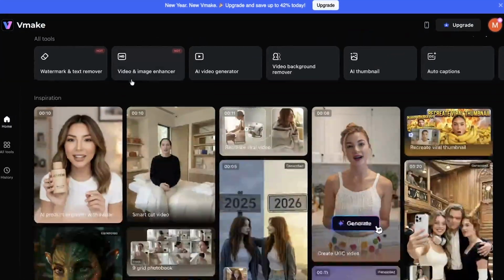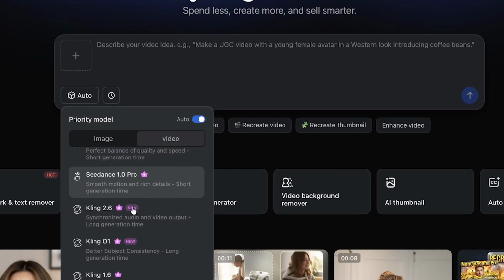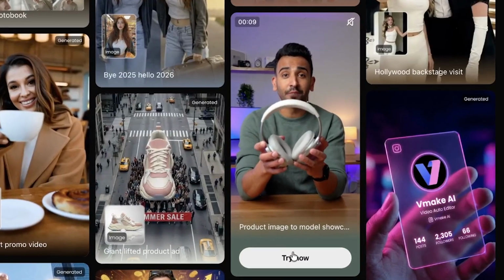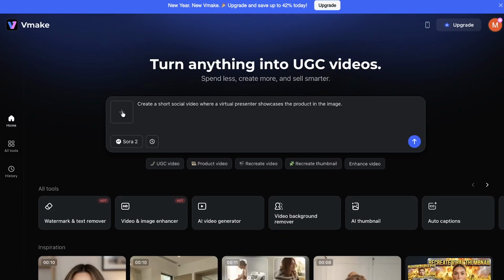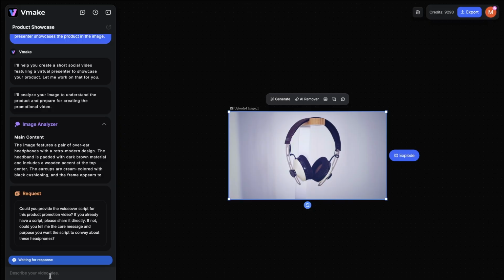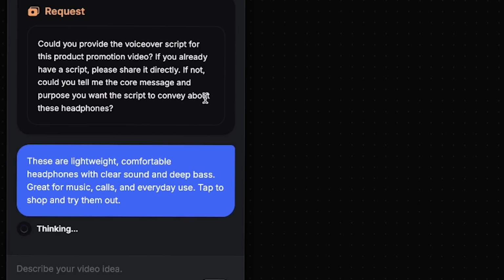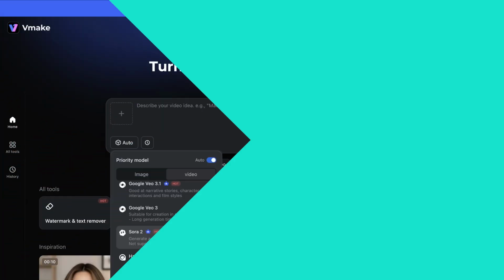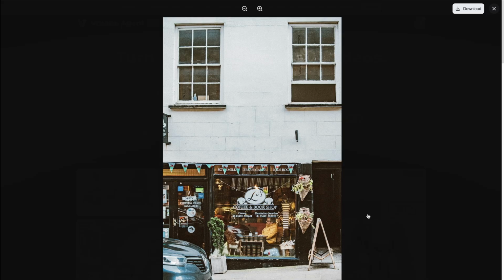How to Make Viral UGC Ads for $1 (2026 Step-by-Step Guide)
In this video, I’ll show you exactly how to create high-converting AI UGC ads for as little as $1 using Vmake.

If you’re a small business owner, online seller, or marketer, this step-by-step tutorial will help you turn simple product photos or store images into scroll-stopping UGC-style video ads — without hiring creators, filming videos, or spending a big budget.

What you’ll learn in this tutorial:
 • How to use Vmake to generate UGC-style videos in minutes
 • The exact workflow to create UGC ads for $1 or less

Who this video is for:
 • Small business owners with limited time and budget
 • E-commerce sellers running TikTok or Meta ads
 • Marketers looking for scalable UGC ad production
 • Anyone who wants to test video ads without hiring creators